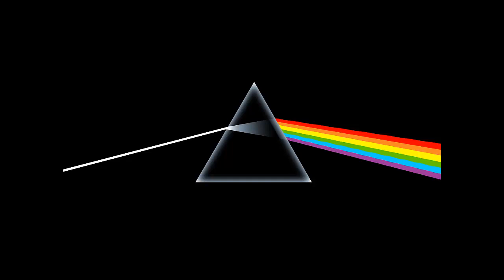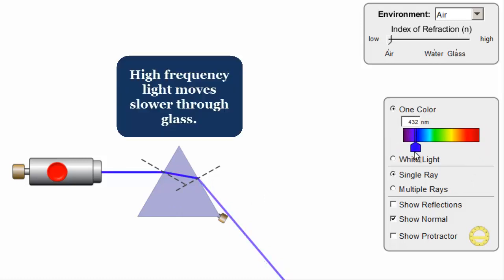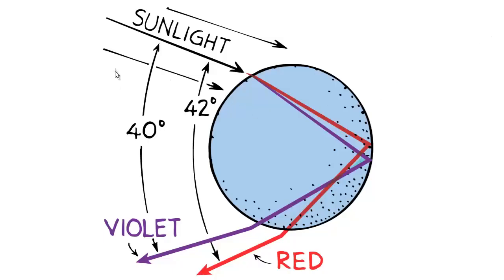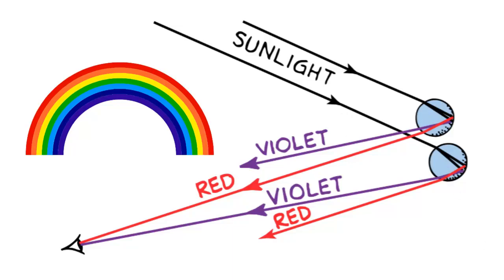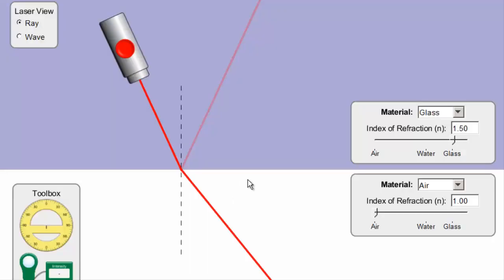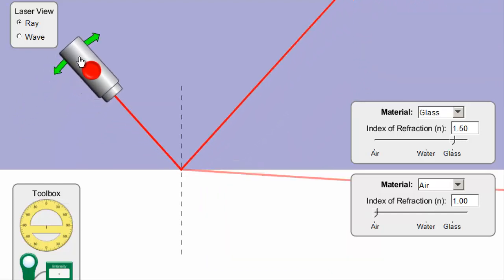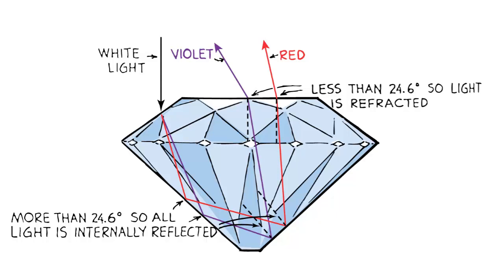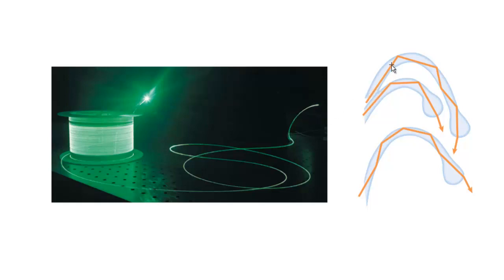29.4 - Prisms, Rainbows, and Total Internal Reflection